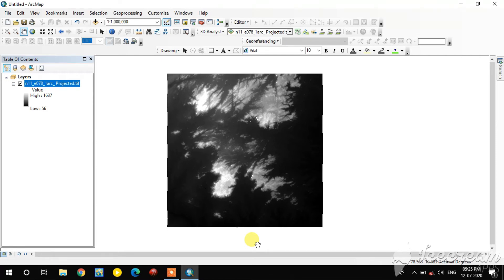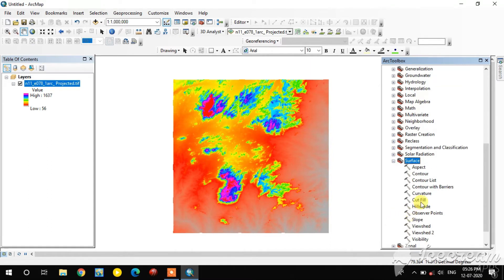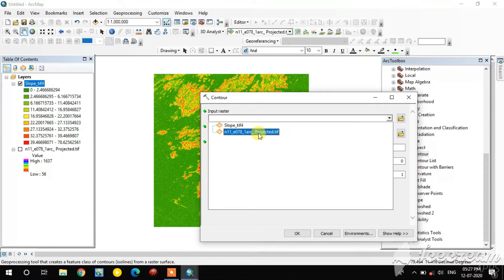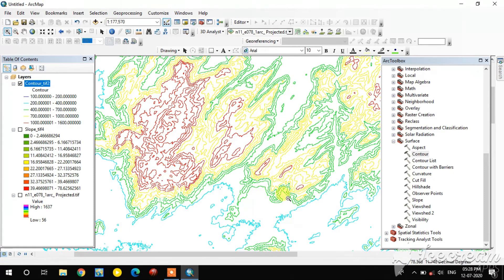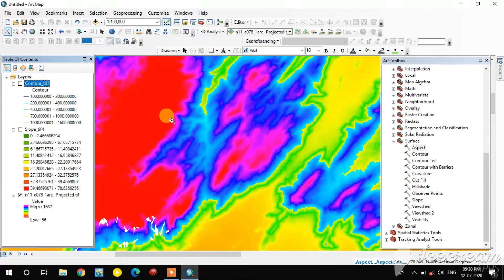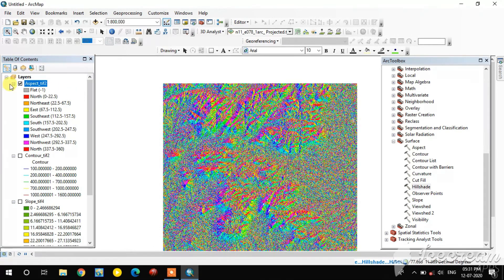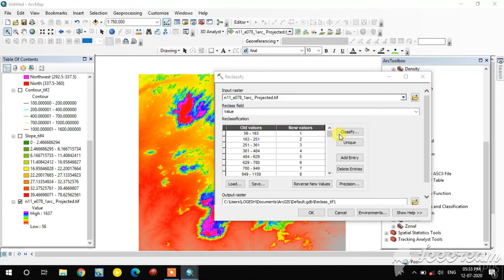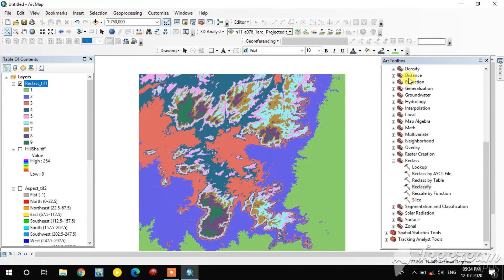How to create Slope, Contour, Aspect and Hillshade in Arc GIS using Digital Elevation Model (DEM)